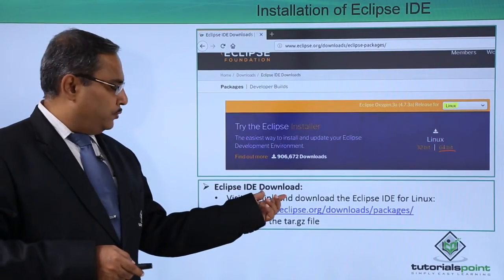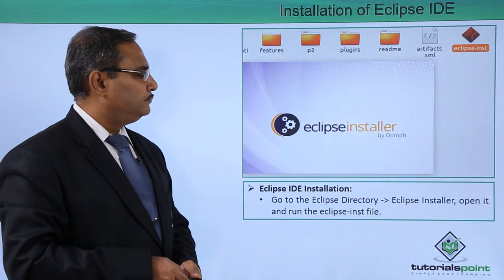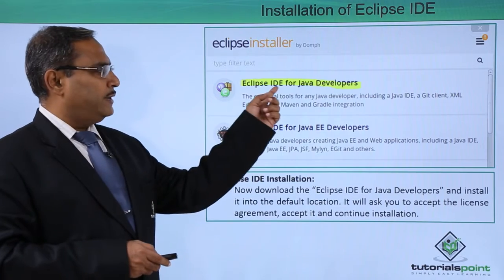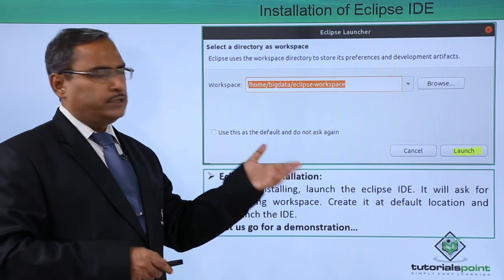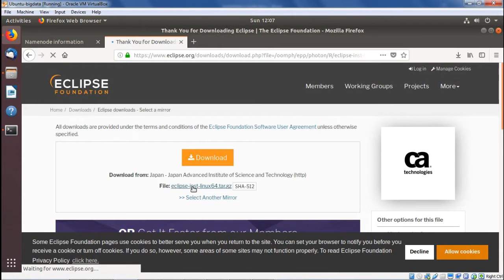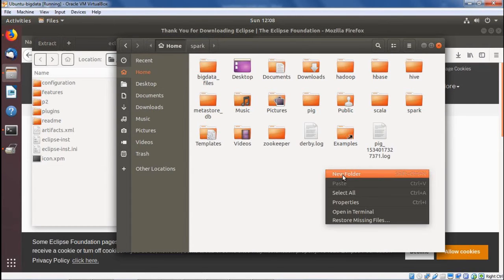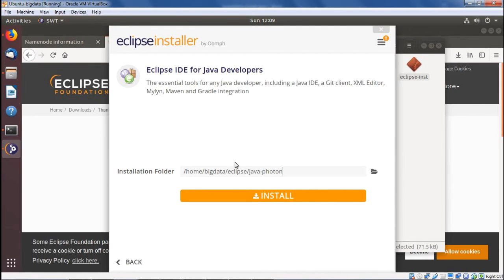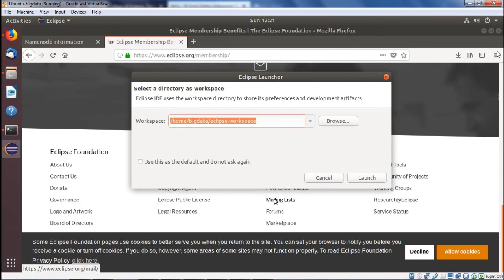MapReduce and Design Patterns - Installation of Eclipse IDE